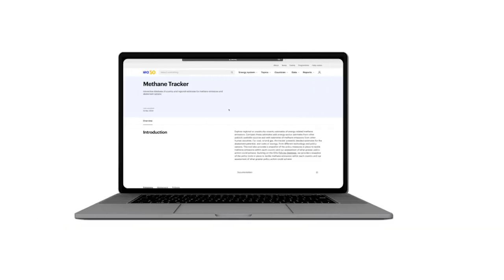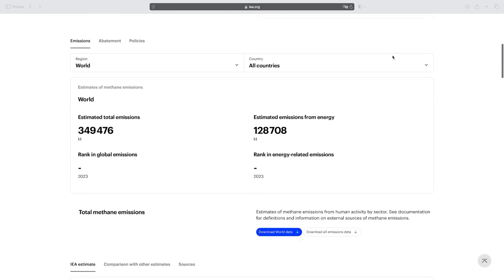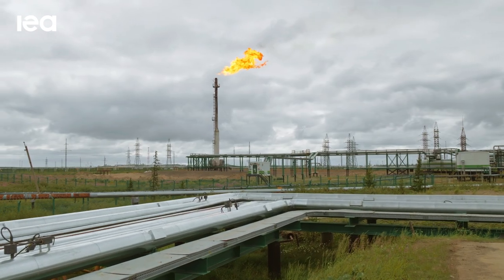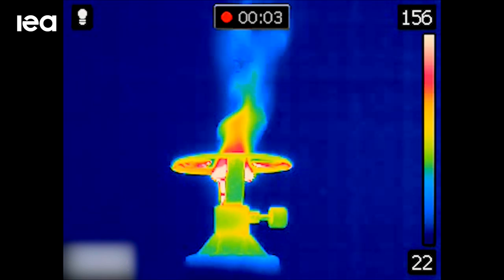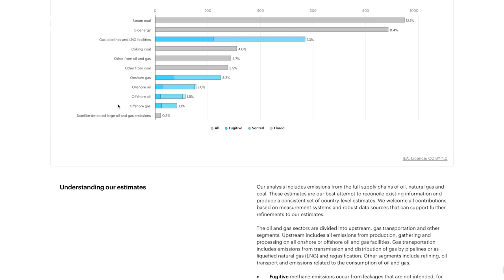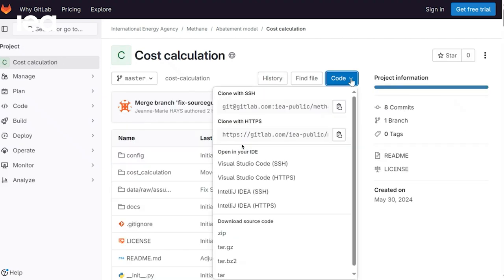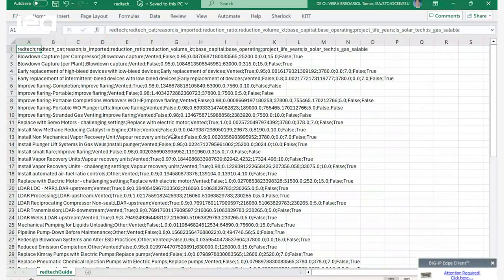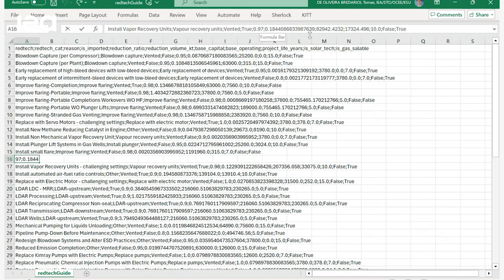Our tool for modelling methane abatement methods and costs is now public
The IEA Methane Abatement model is a tool that allows users to estimate oil and gas methane abatement potential and the associated cost of abatement by country, segment and reduction technology. Assumptions and inputs can be adjusted, allowing users to tailor the methane abatement potential and cost estimates by country, segment and methane reduction technology.

Our methane tracker for exploring regional or country-by-country estimates of energy-related methane emissions is available

This model underpins the lEA's work on methane abatement potential and costs as found in the Global Methane Tracker
of country and regional estimates. For information on inputs and estimation methodology, please read the Global Methane Tracker documentation

The IEA is releasing the abatement part of its methane model publicly to support methane abatement estimations, as well as to give people the opportunity to review our model and provide feedback.

Code source is hosted as a public project on GitLab.

Related dataset and a video on how to use the tool are available